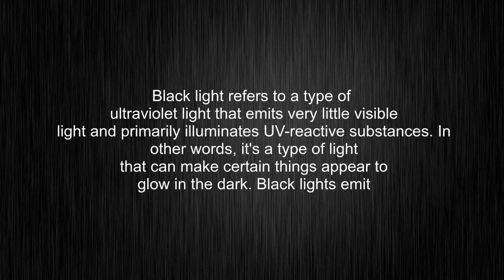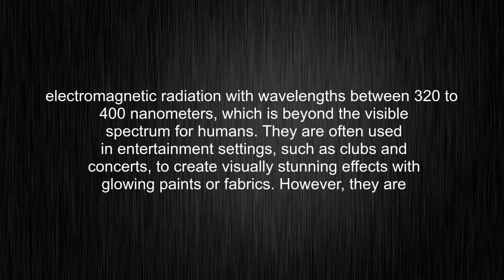What's the meaning of "black light", How to pronounce black light?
This video tells you what "black light" means, how to pronounce it, what is "black light" definition, how to say black light, provides a pronunciation guide and an accurate definition.
00:00 Pronunciation
00:33 Meaning